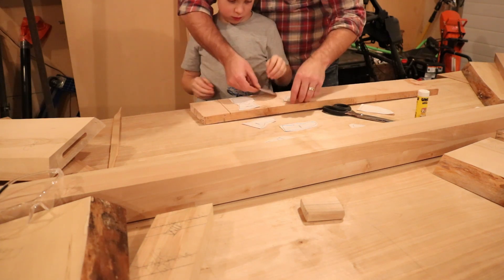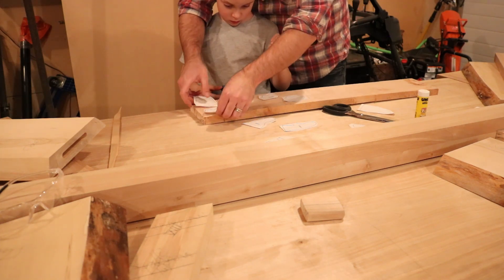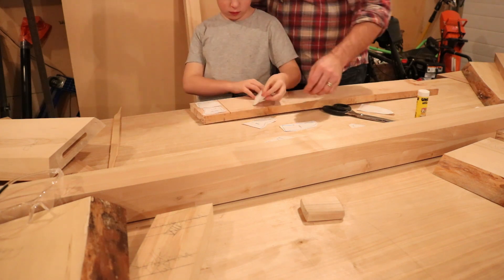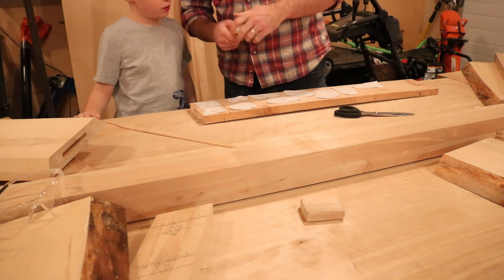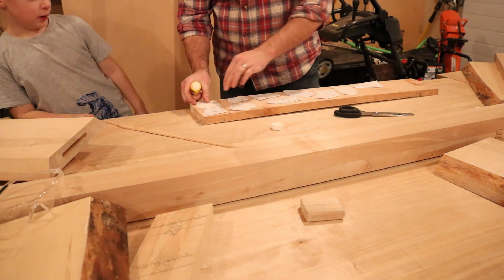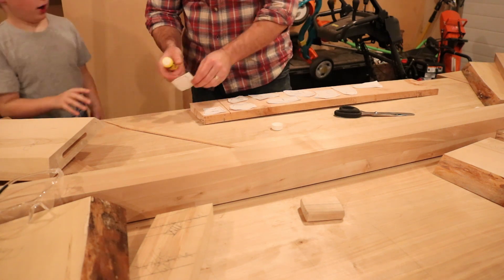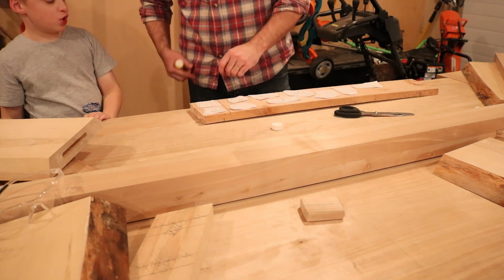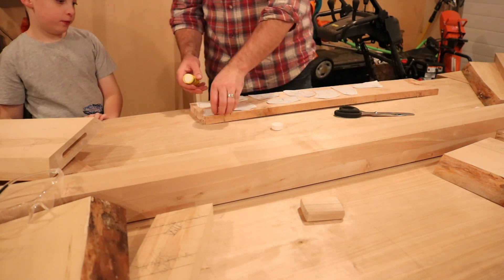DIY Minimalist Nativity Scene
Every Christmas I end up making several of these so I decided to make a video of how these are made. A simple pattern is available via my etsy store if you want to make one yourself.